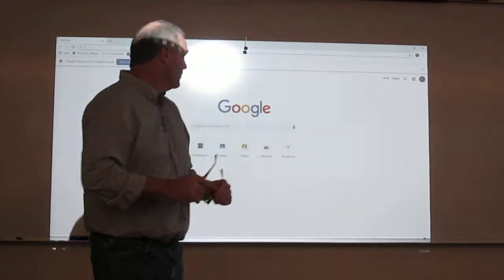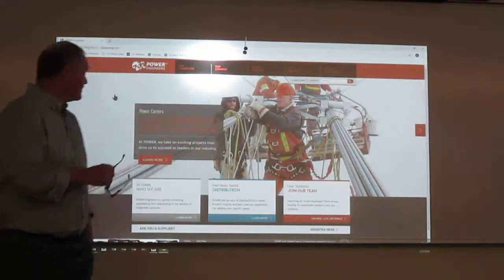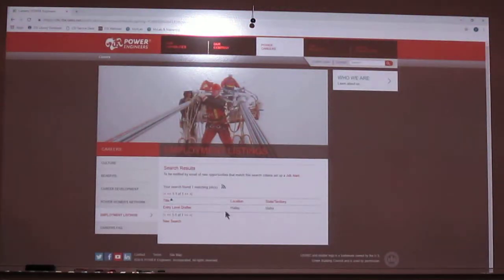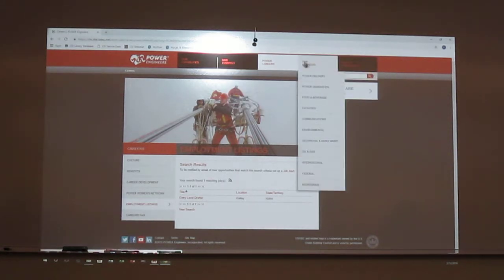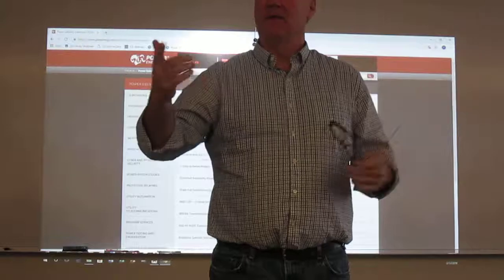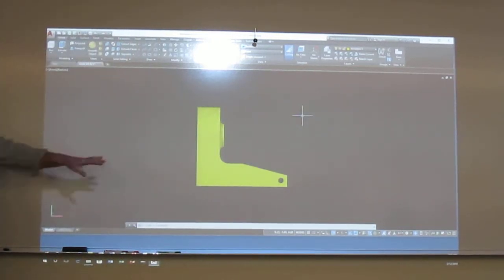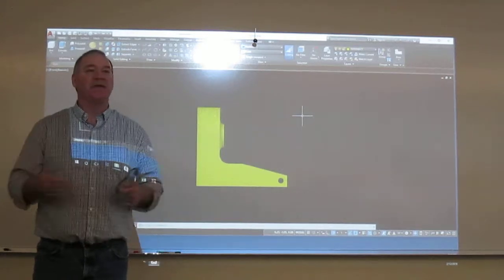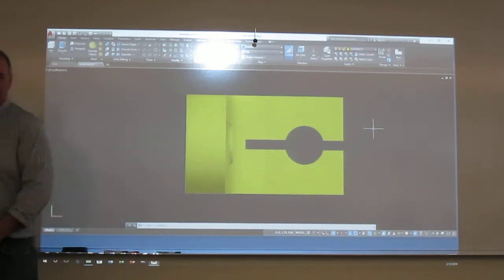2/12/19 PART 1